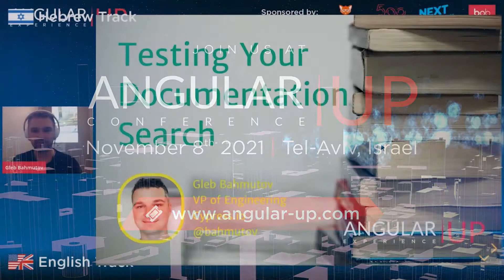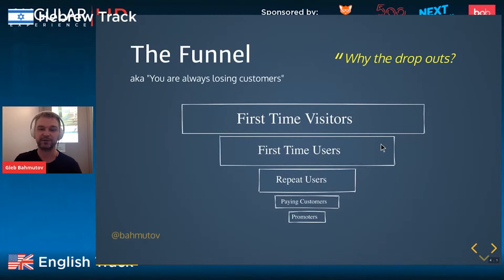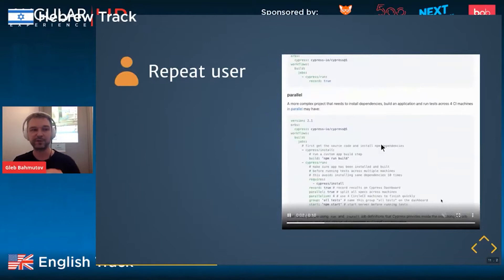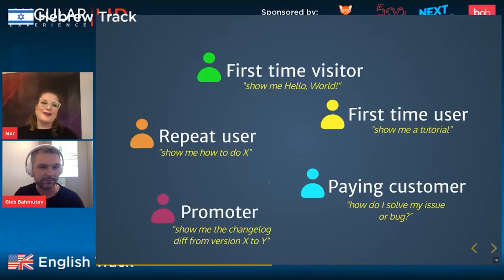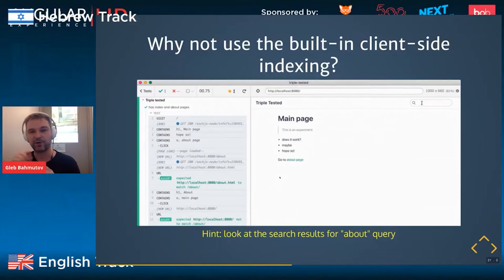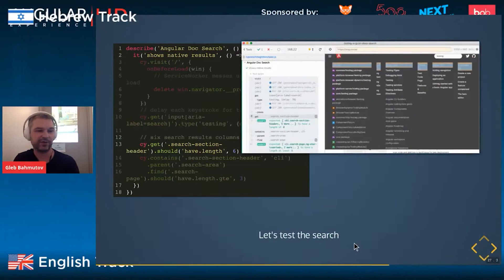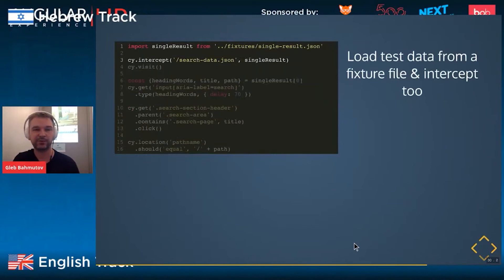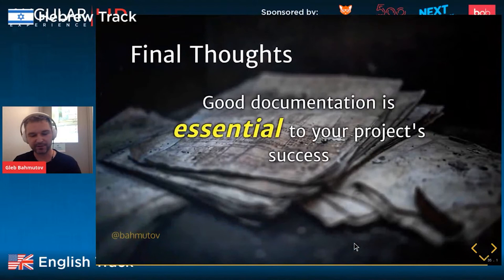Gleb Bahmotov - Testing Your Documentation Search | NGUPEx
AngularUP Experience,  Nov 30th-Dec 3rd, 2020

Testing Your Documentation Search

Good documentation with powerful search is the key to the project's success with users. I will show how to configure Algolia search to scrape your site, and how to test the search using Cypress.io test runner.

Gleb Bahmutov is JavaScript ninja, image processing expert and software quality fanatic. During the day Gleb is making the web a better place as VP of Engineering at Cypress.io. At night he is fighting software bugs and blogs about it